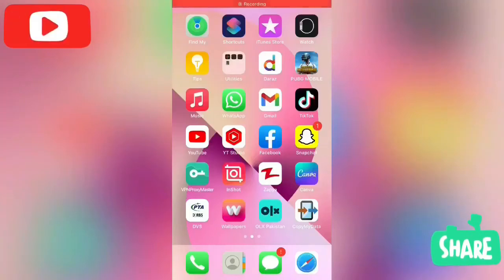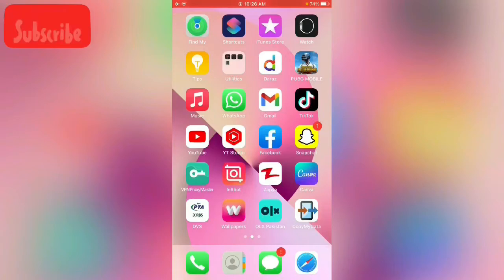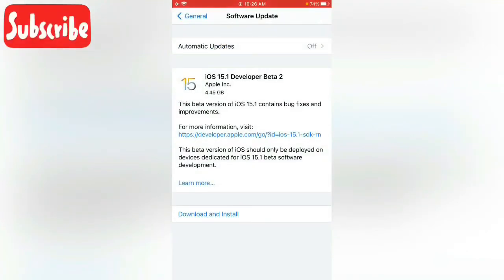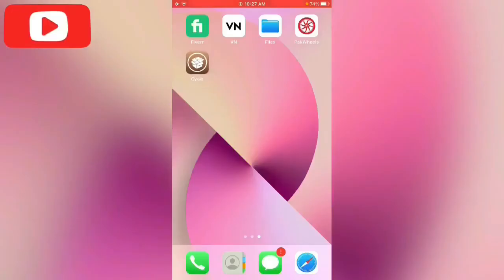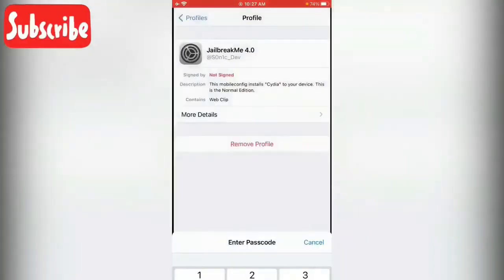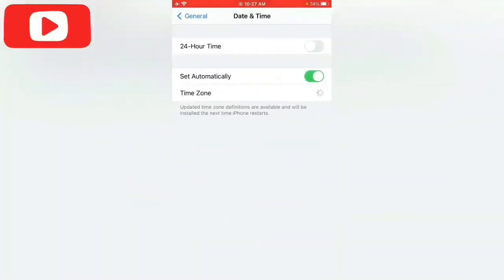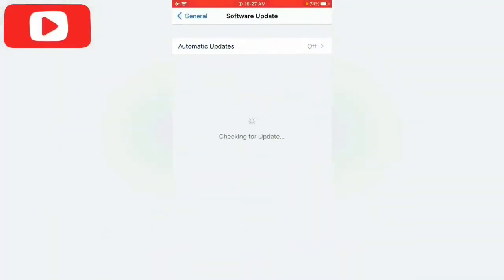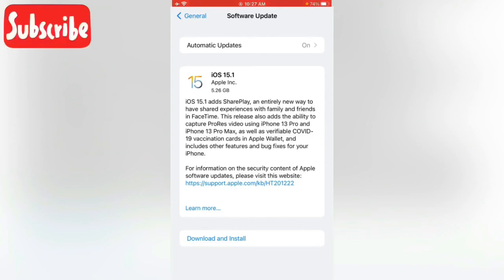iOS 15.1 Update Not Showing On iPhone iOS 15.1 Released How To Update iOS 15.1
iOS 15.1 Update Not Showing On iPhone iOS 15.1 Released How To Update iOS 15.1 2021